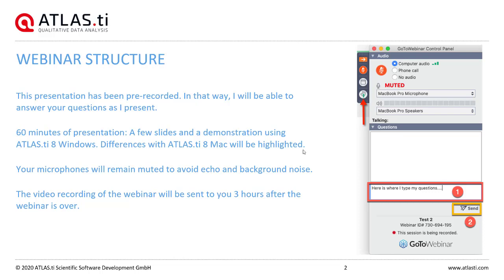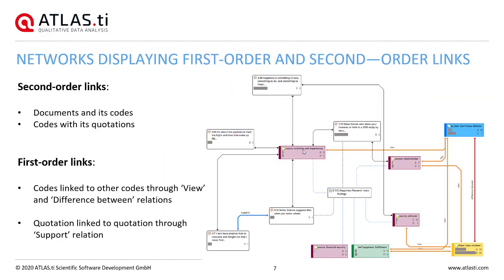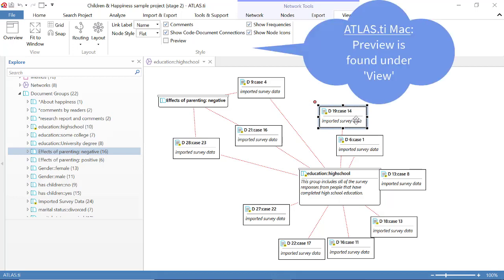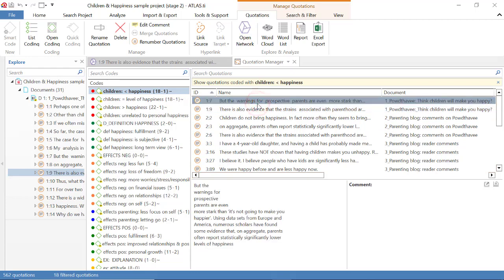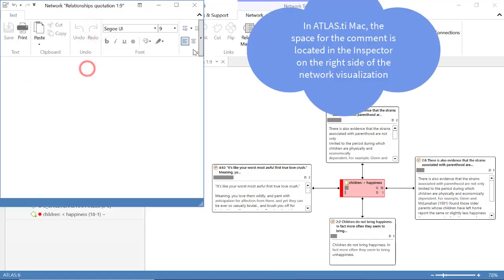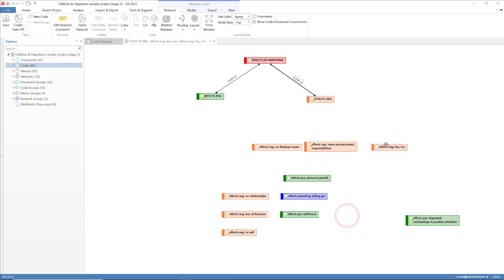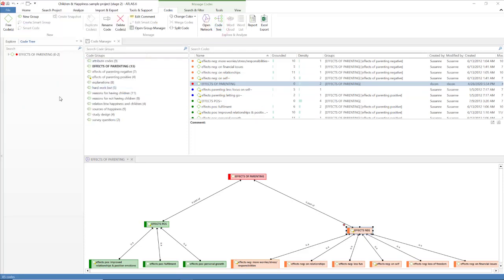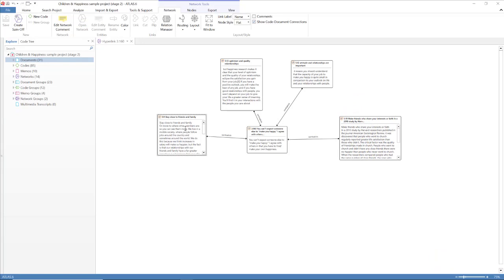ATLAS ti 8 Desktop-Qualitative Visualizations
This video describes and explains qualitative visualizations in ATLAS.ti 8 Desktop. 60 minutes.